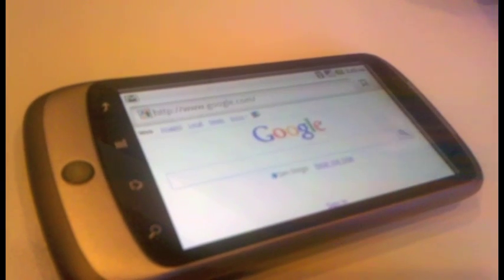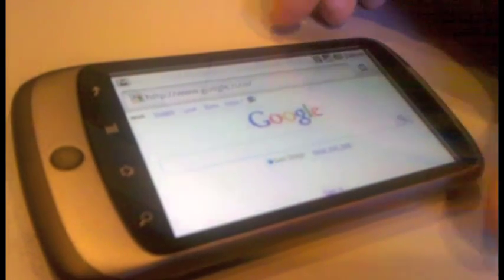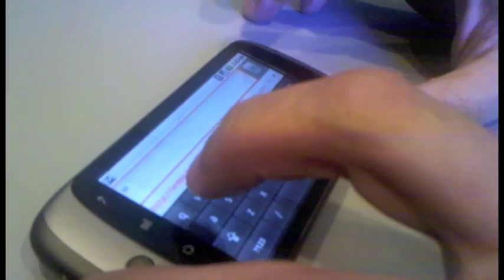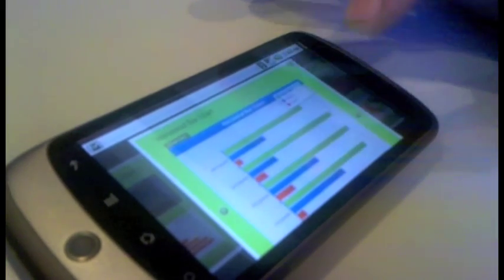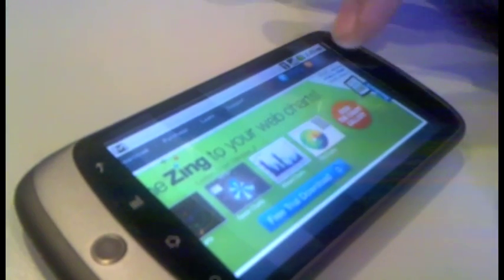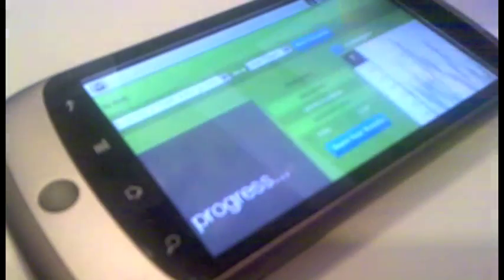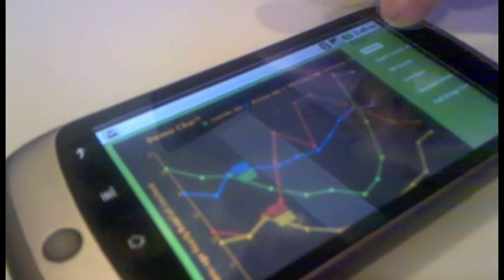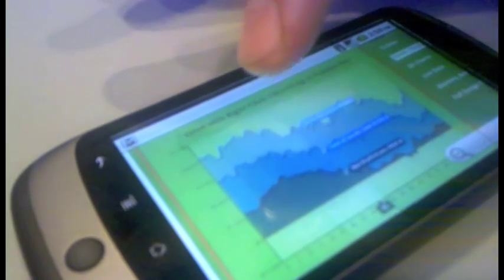ZingChart Flash vs HTML5 Speed Test on Nexus One with Froyo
We tested our side-by-side Flash and HTML5 charts on a NexusOne phone equipped with  Android 2.2 Froyo and Flash.